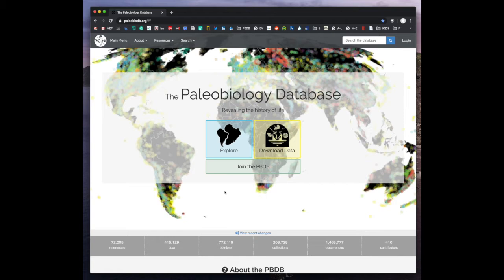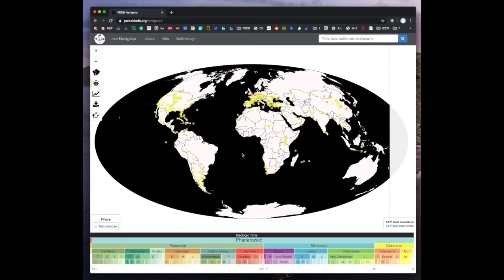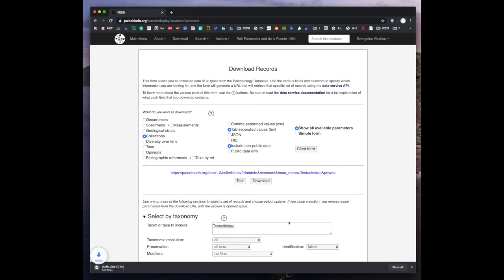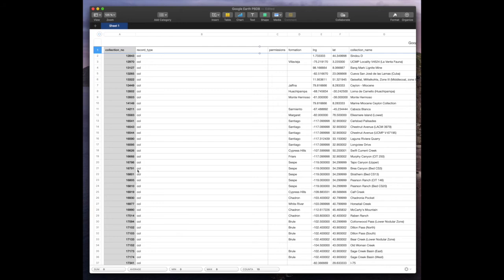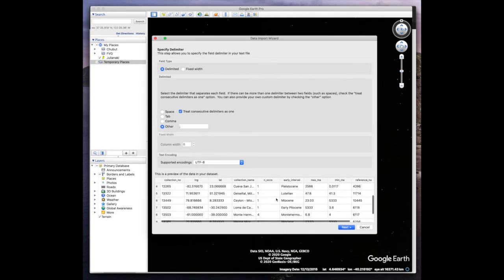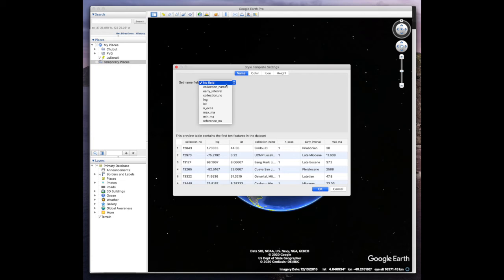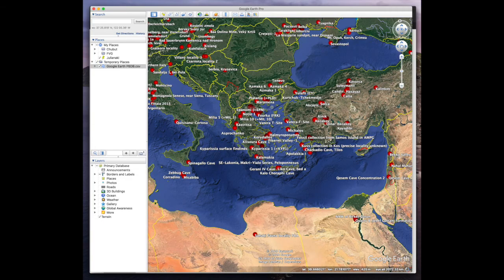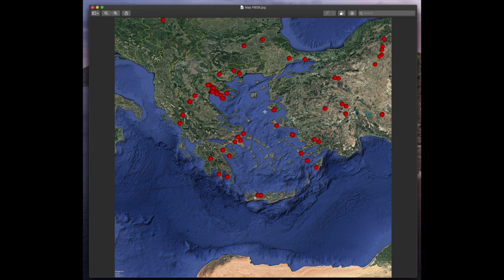How to add your PBDB data in Google Earth Pro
This PBDB Educational Tutorial explains how you can import PBDB data in Google Earth Pro, so that you can used to create a high-quality image map.
Check for permissions on how to use and attribute Google Earth Pro data.